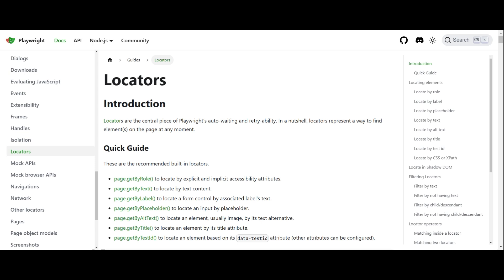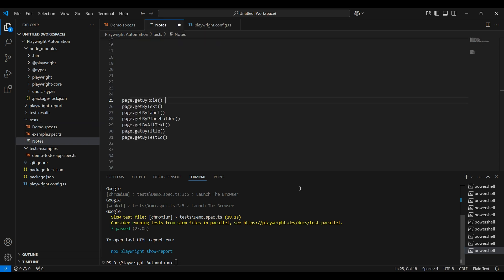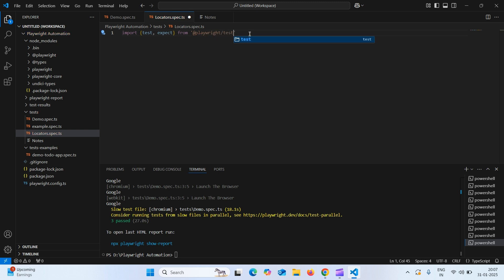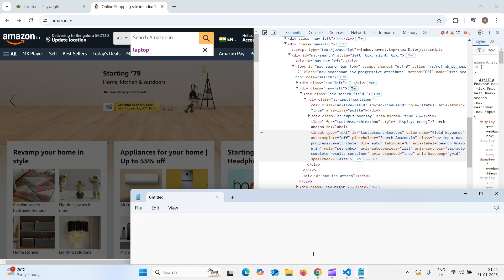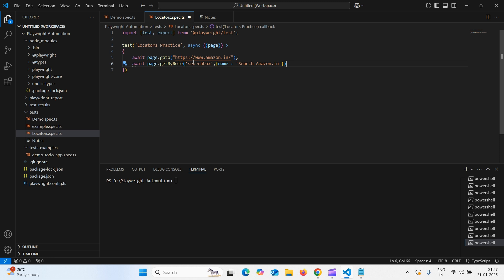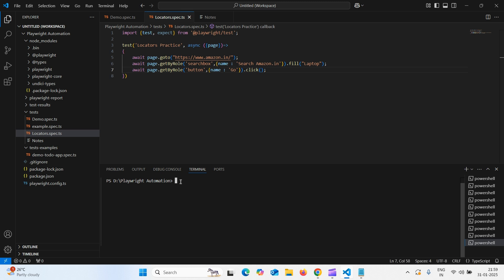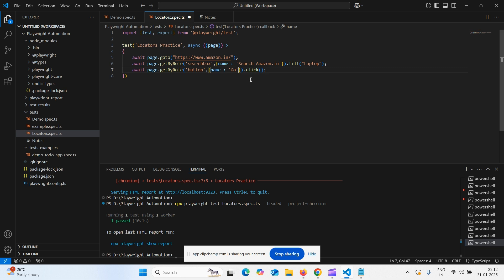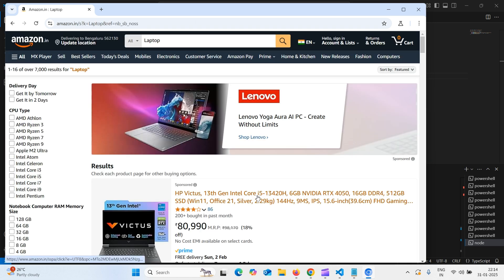How to Locate Elements in Playwright Using Recommended Locators | Playwright Guide | Part 1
In this video, I have explained how to locate elements in Playwright using the recommended locators for reliable and efficient test automation. Playwright provides several locator strategies, but using the right ones ensures stability and better test maintenance.

Playwright's Recommended Locators:
✅ getByRole() – Best for locating elements based on their role (e.g., button, textbox).
✅ getByLabel() – Ideal for input fields associated with labels.
✅ getByPlaceholder() – Useful for locating input fields with placeholder text.
✅ getByText() – Finds elements based on visible text content.
✅ getByTestId() – Helps locate elements using data-testid attributes for better test stability.

I'll also cover when to use these locators, how they improve test reliability, and why they are better than traditional selectors like XPath or CSS.